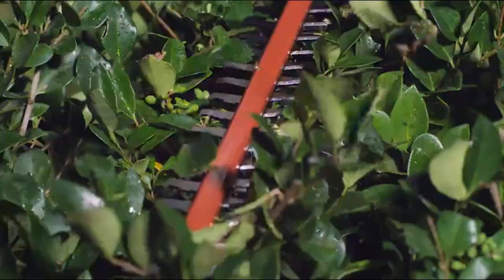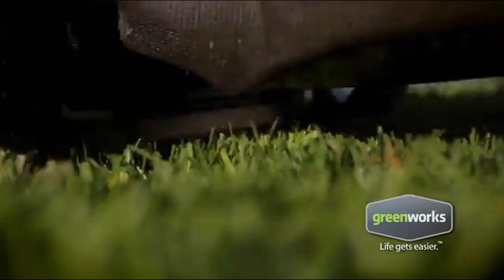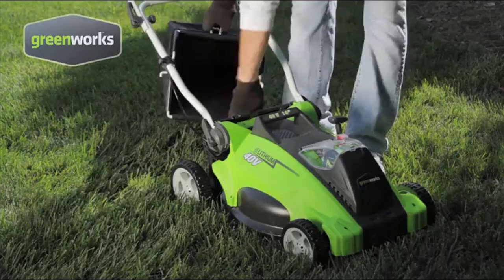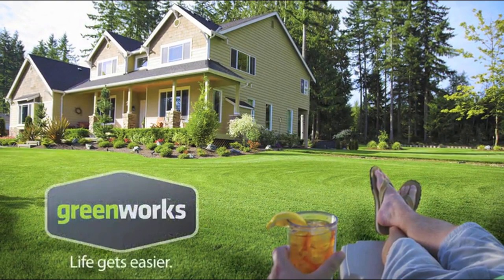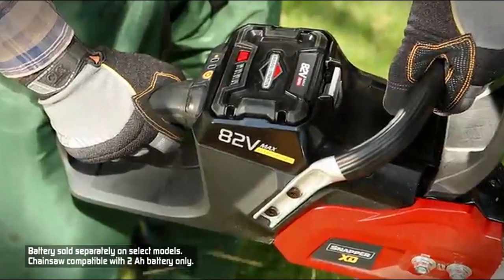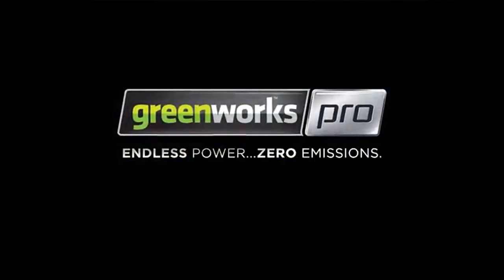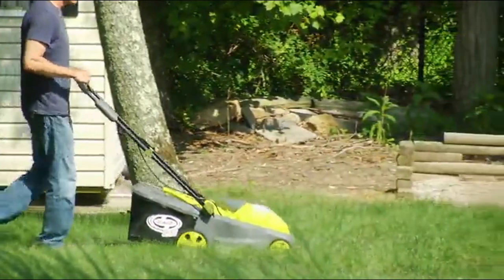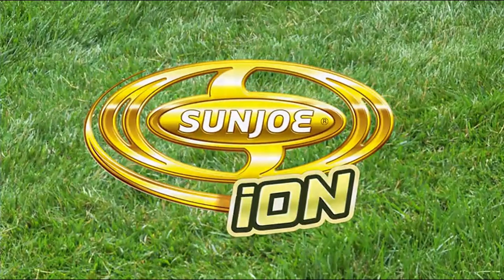10 Best Lawn Mower For The Money Review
1 | GreenWorks MO40L410

2 | GreenWorks Twin Force 20-Inch Cordless Lawn Mower

3 | Fiskars 18 Inch StaySharp Max Reel Mower

4 | GreenWorks 16-Inch Cordless Lawn Mower

5 | Troy-Bilt 30-Inch Premium Neighborhood Riding Lawn Mower

6 | Snapper XD Cordless 21-Inch Walk Mower

7 | GreenWorks Pro 21-Inch Cordless Lawn Mower

8 | Sun Joe 16-Inch Cordless Lawn Mower

9 | EGO Power+ 20-Inch Cordless Lawn Mower

10 | Honda 3-in-1 Variable Speed Self-Propelled Gas Mower

Looking for the Best Lawn Mower?
Check out those 10 Best Lawn Mower For The Money Review.